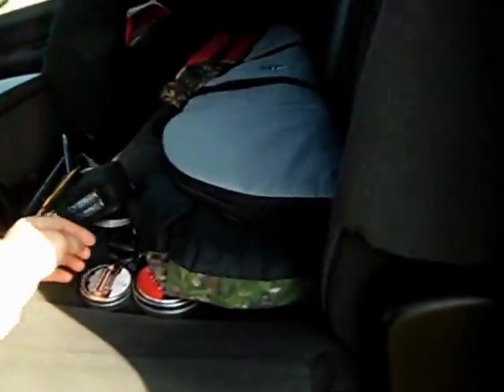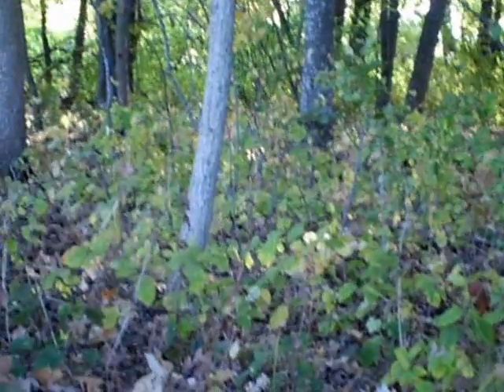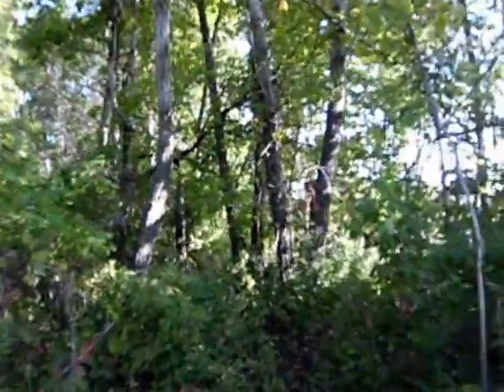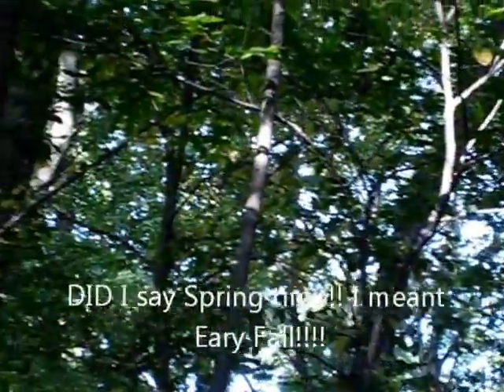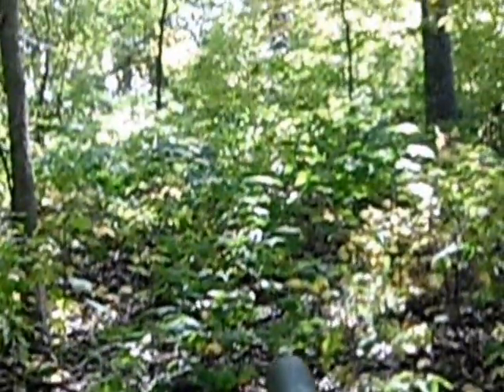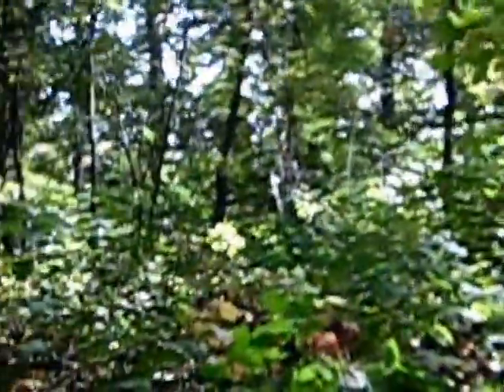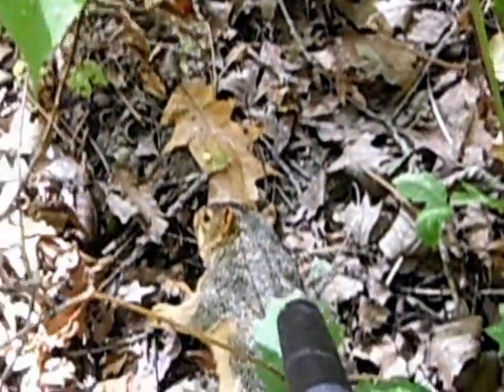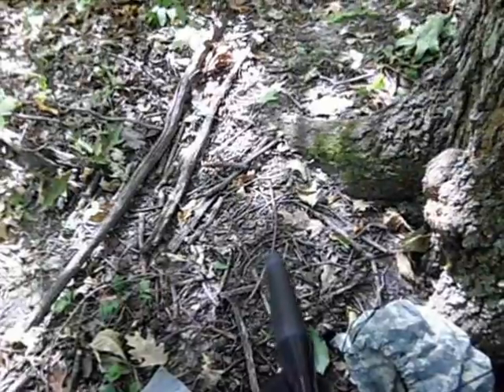Squirrel Hunting with Cricket and FX500 Air Rifle #1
Squirrel Huntinng with Air Rifles using a .25 caliber FX500 Regulated AIr Rifle.